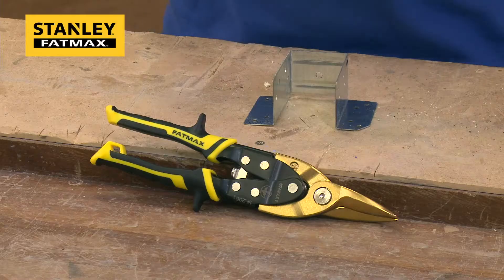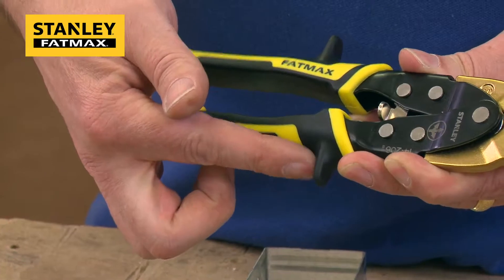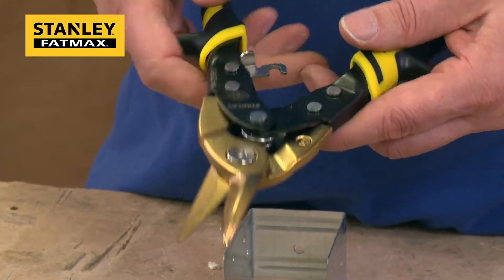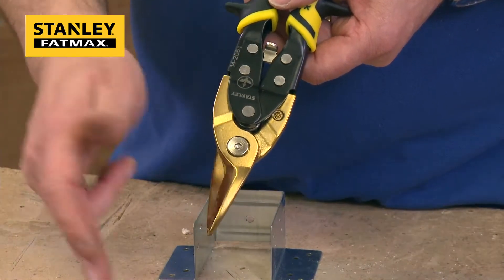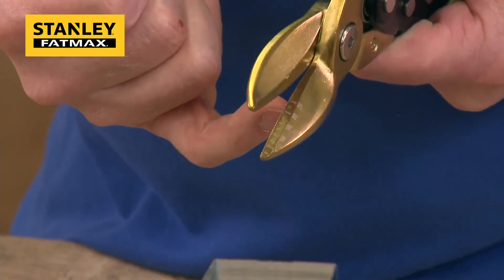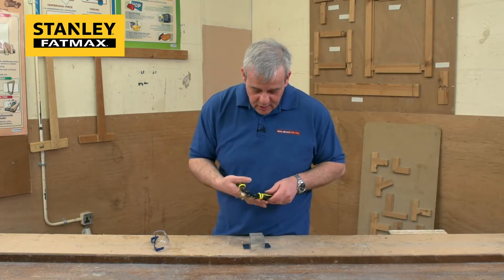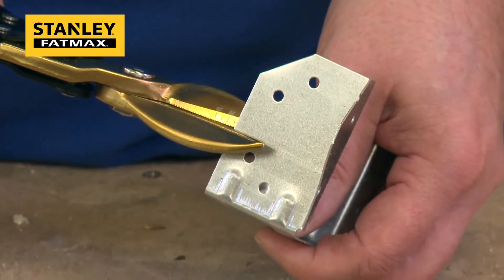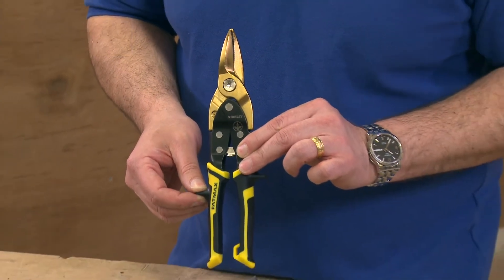Stanley FatMaxAviation Snips